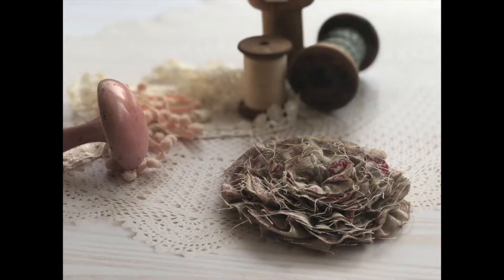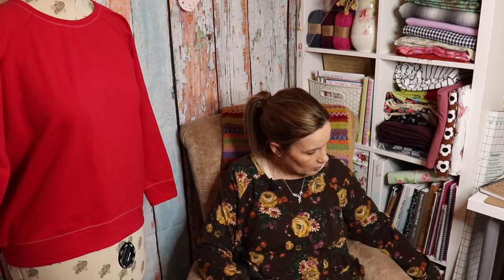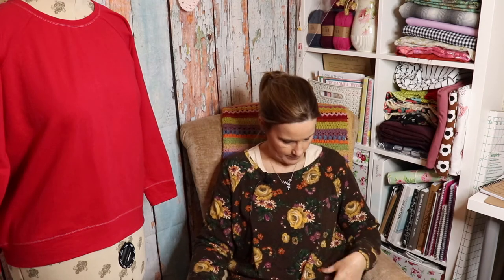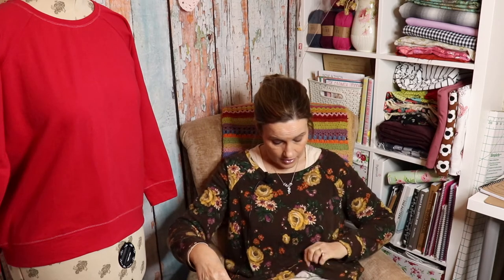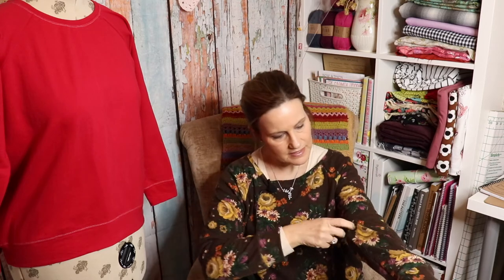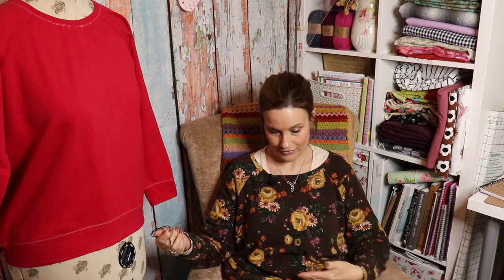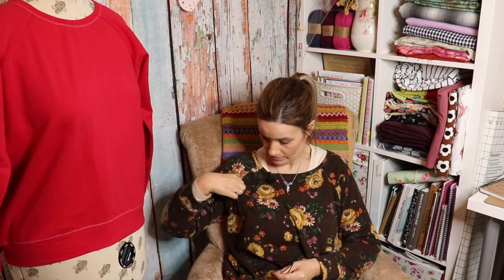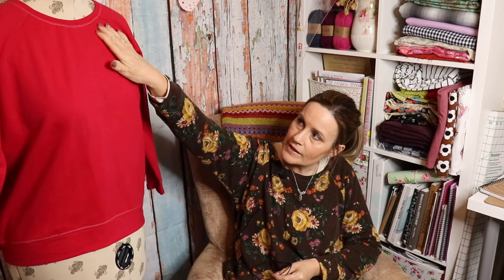Linden Sweatshirt - Sewing Pattern Review and Sew and Tell Vlog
In this sew and tell sewing pattern review video I am sharing with you my thoughts on my latest sweatshirt.  The Linden Sweatshirt by Grainline Studio.  I really like the pattern which is super simple and ideal for beginner dressmakers.  Although the fabric I chose I had issues with but you live and learn, and you only get what you pay for!
Join me on my sewing report vlog for sewing chatter and my thoughts and ramblings on this sweatshirt.

Happy sewing